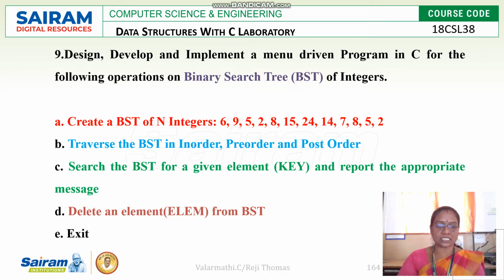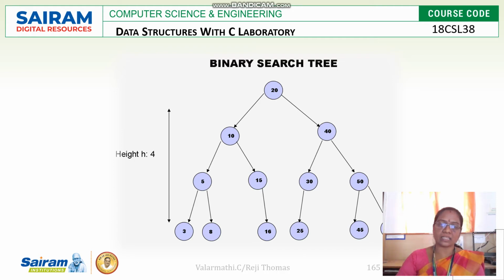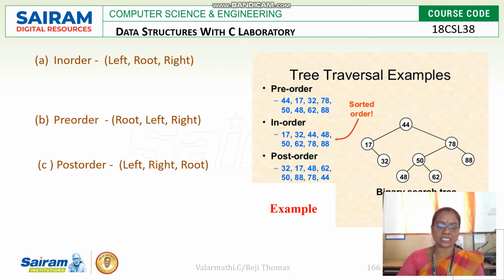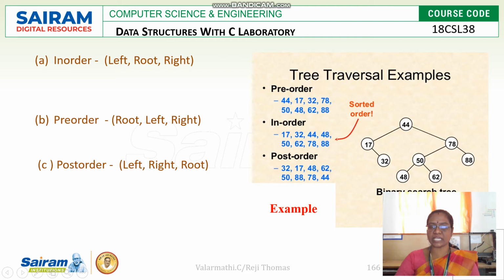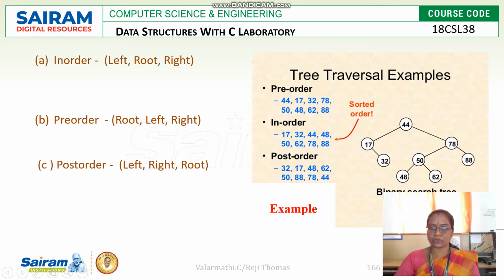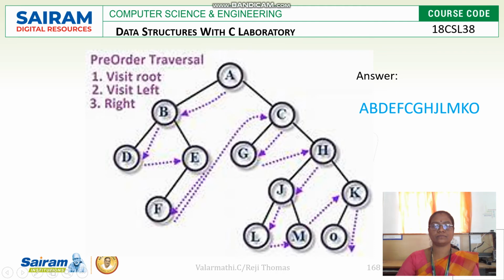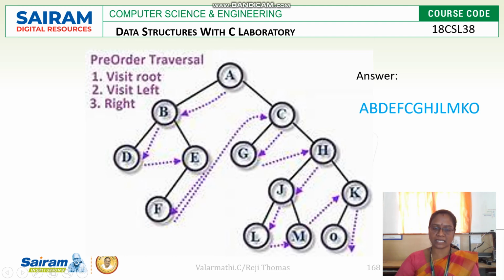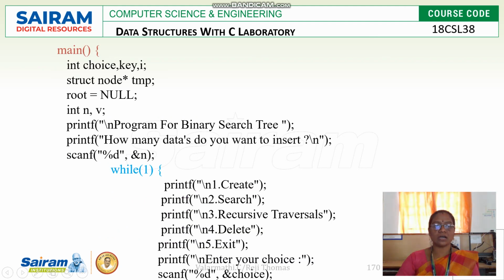LabVideo_18CSL38_Data Structure Lab_Exp No:10_PART1_Valarmathi.C